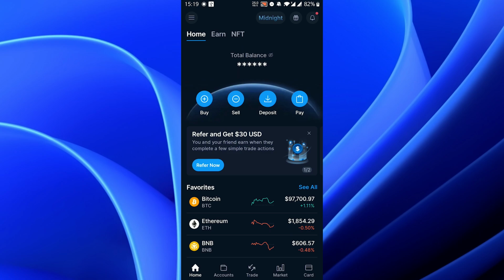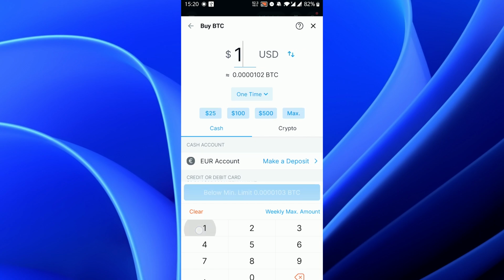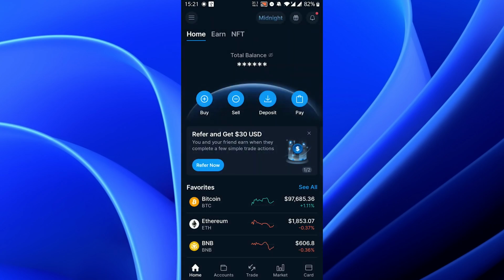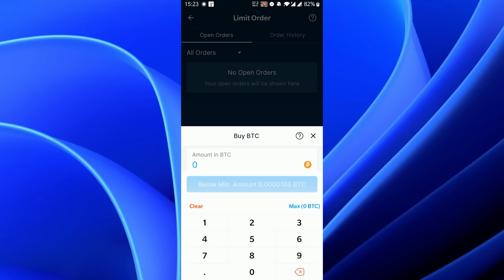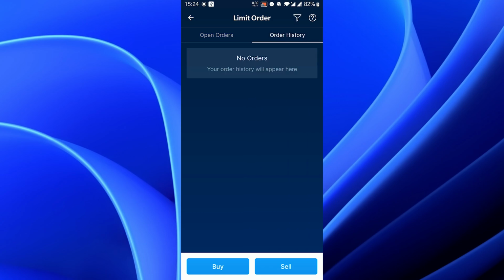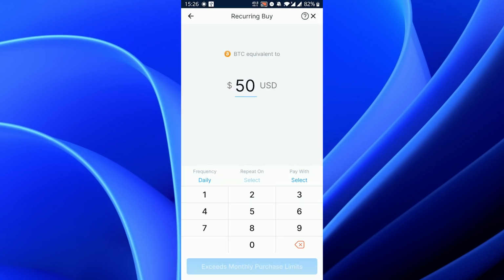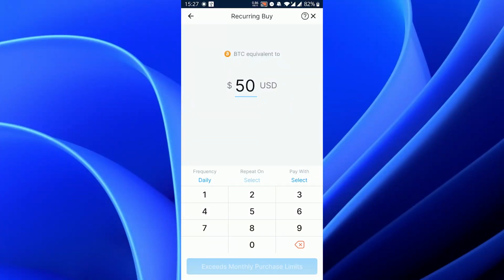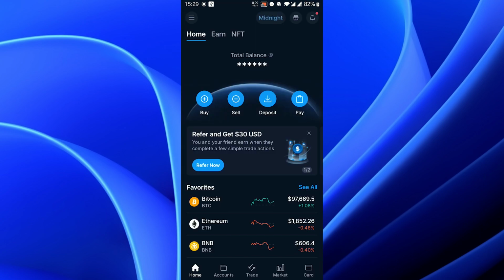HOW TO BUY CRYPTO ON CRYPTO.COM (FULL GUIDE)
In this video I'll show you how to buy Crypto on Crypto.com.